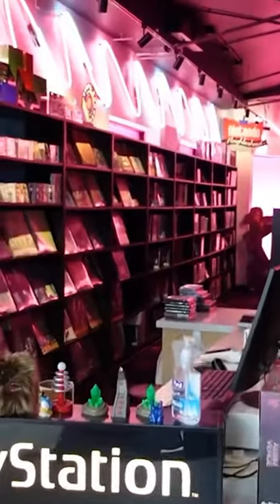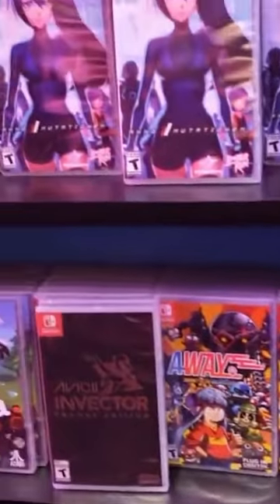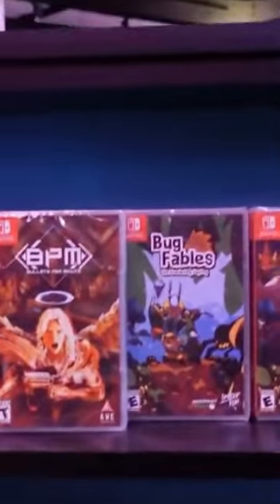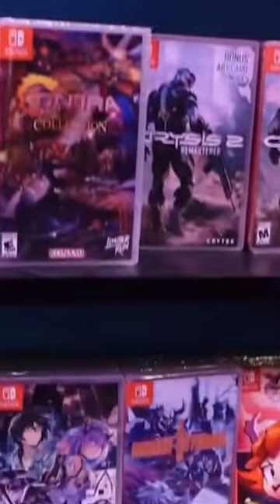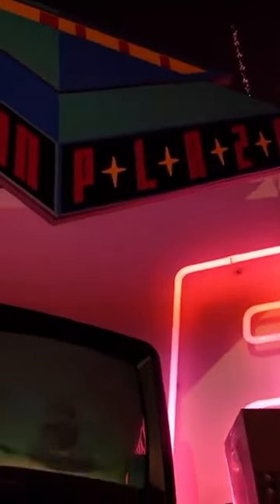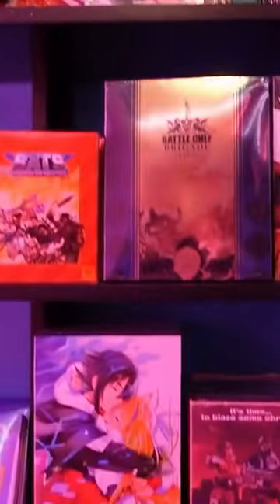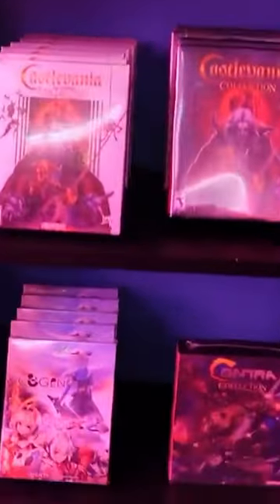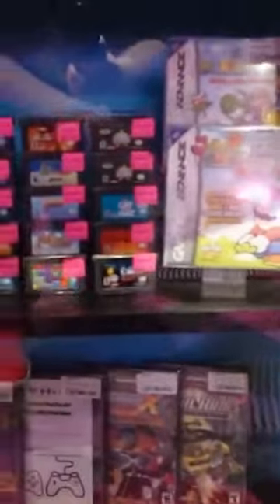I Went Nintendo Switch Game Hunting At The Limited Run Retail Store!